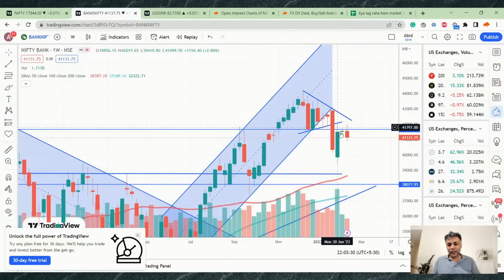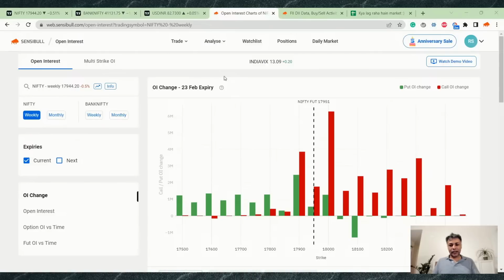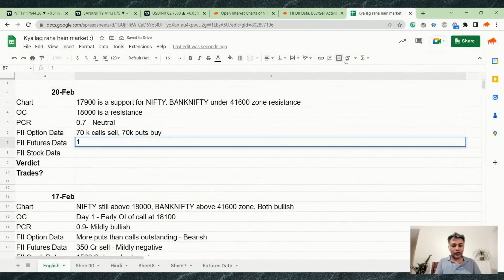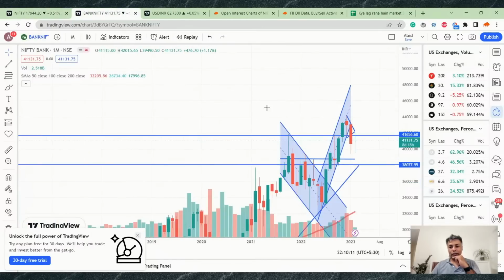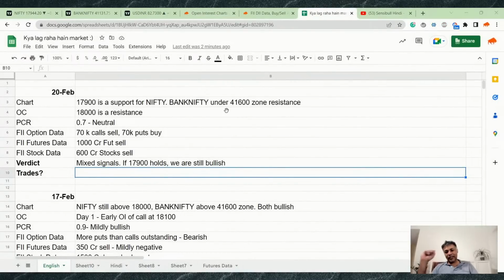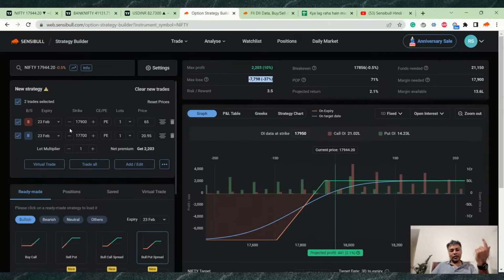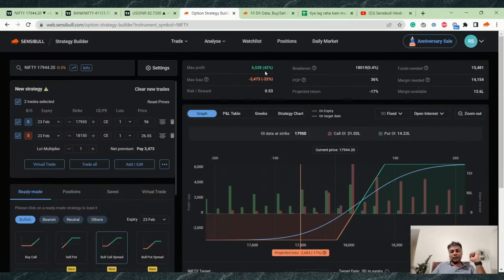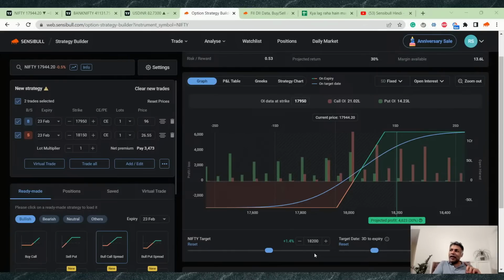Nifty, Bank Nifty and USDINR Analysis for tomorrow 20 Feb